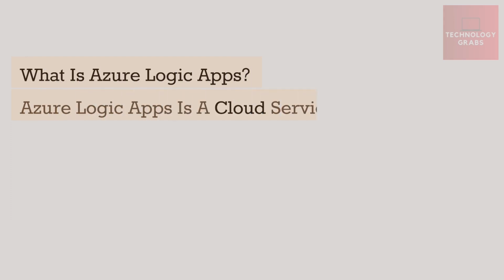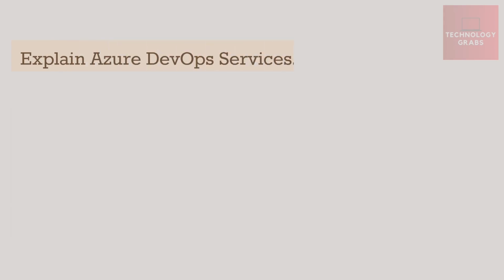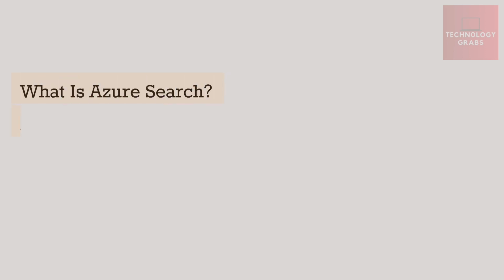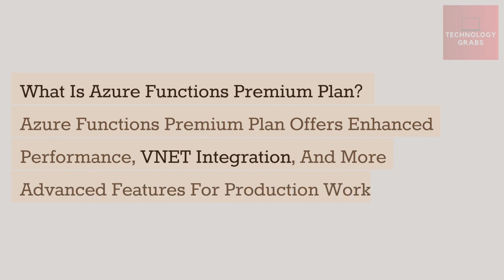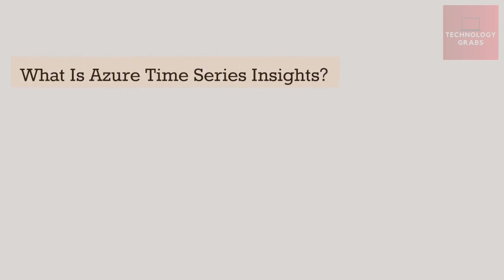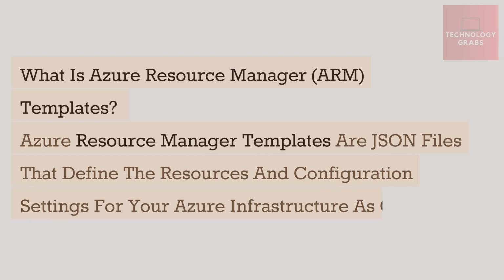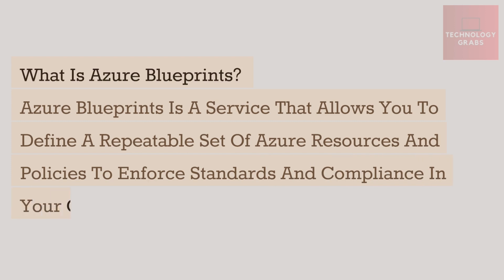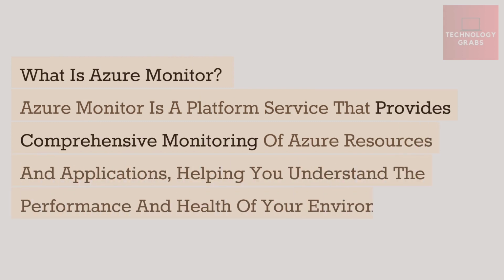Azure Services Interview Questions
Preparing for Azure Interviews. Find basic question regarding Azure Databases asked in the interview with Answers.

Azure Interview
About Azure